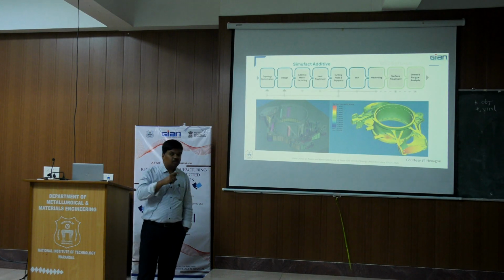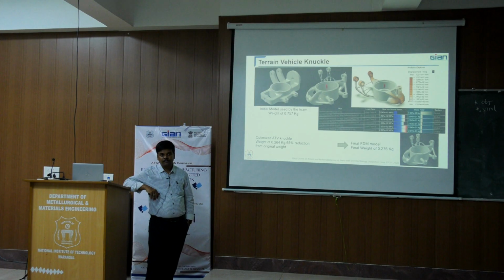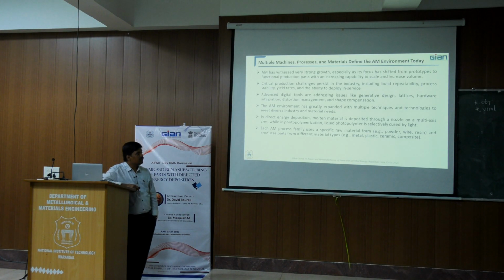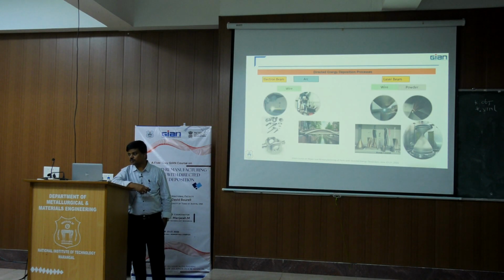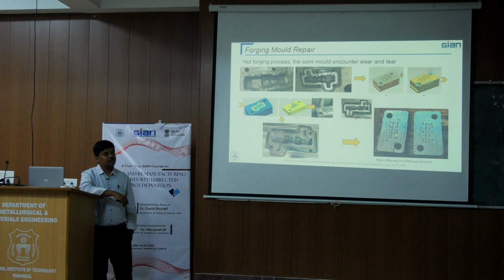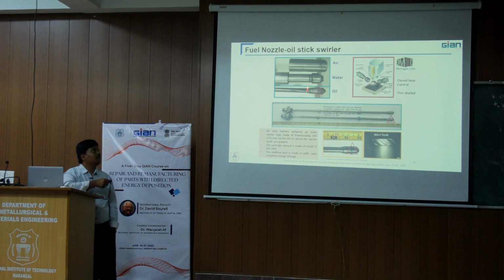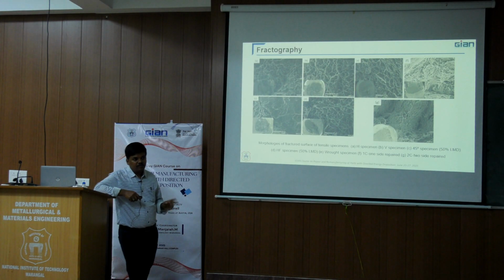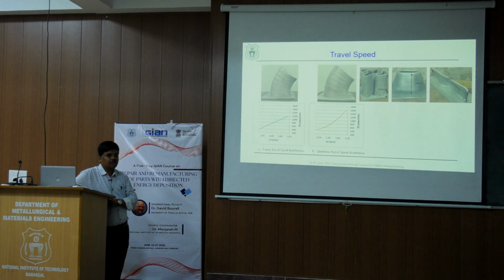L 11 Repair and remanufacturing of parts using DED